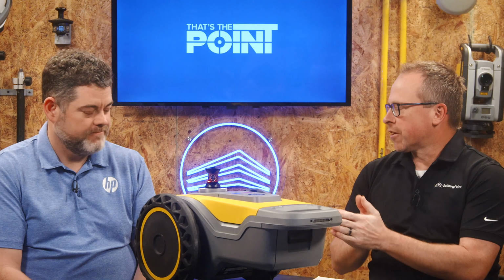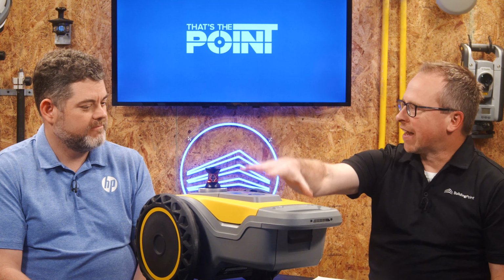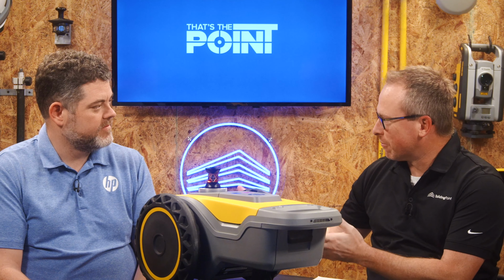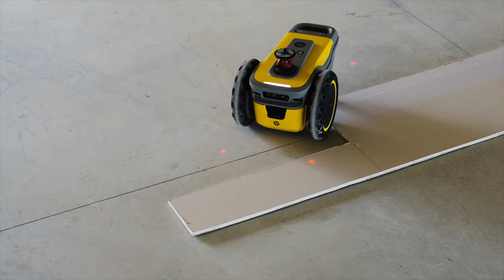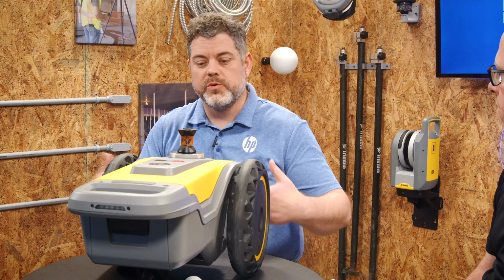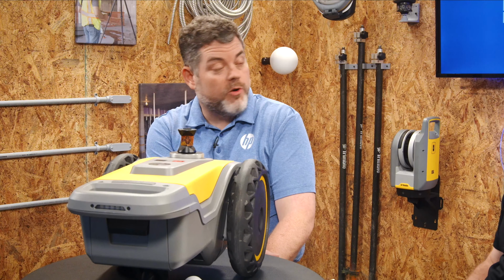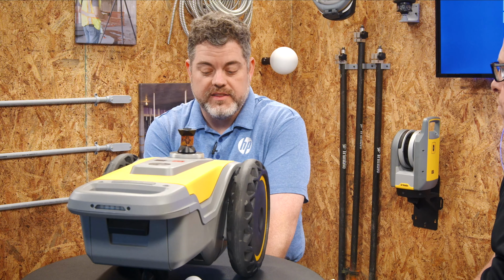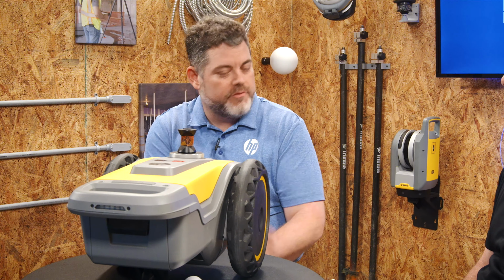That's The Point - Next-Gen Layout With HP SitePrint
In this special episode of That's The Point, we sit down for a conversation with HP about the all new SitePrint! This unique solution represents next step in the future of construction layout technology!